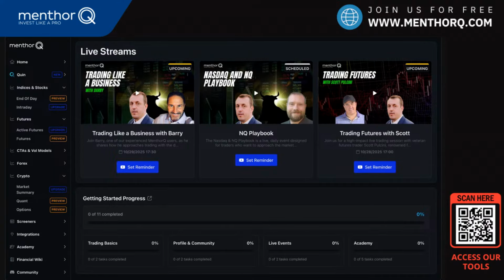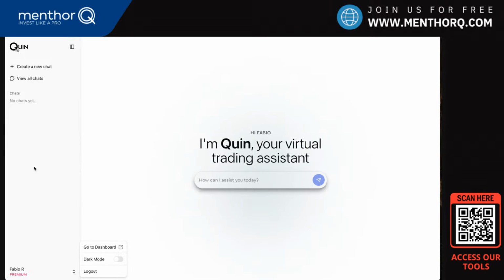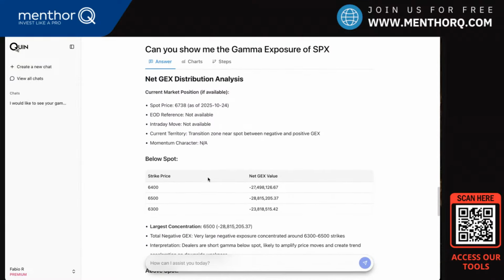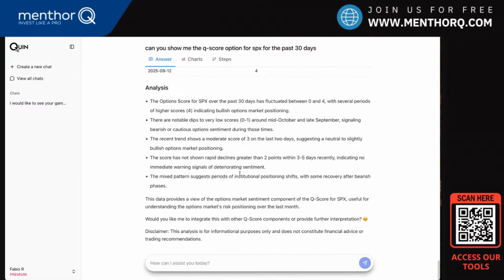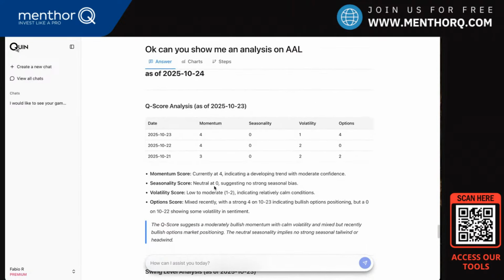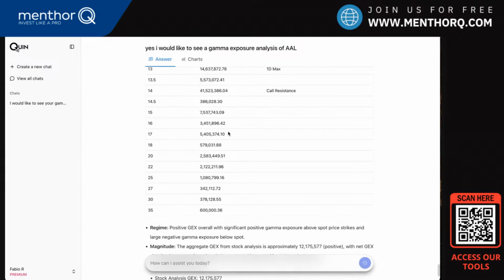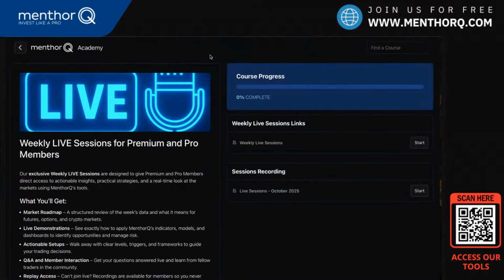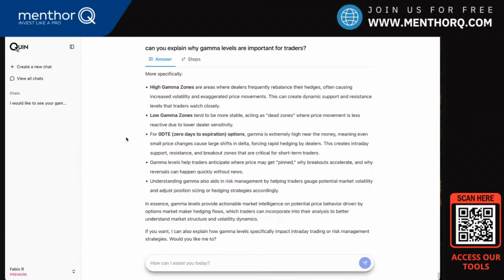QUIN: The New Way of Trading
QUIN represents the next evolution of MenthorQ’s mission to simplify complex quantitative information into clear, actionable intelligence.

Powered by advanced AI and MenthorQ’s proprietary quant models, QUIN delivers real-time insights, personalized analytics, and model-driven guidance — helping traders make smarter, faster, and more confident decisions.

During this session, we’ll unveil how QUIN integrates with the MenthorQ ecosystem, enhancing access to:

- AI-assisted market interpretation based on MenthorQ’s Gamma, Volatility, and Flow models.
- Personalized trading intelligence, tailored to your strategy and risk profile.
- Automated quant workflows that bridge human intuition with machine precision.

A preview of how QUIN will evolve into your personal Quant Assistant, capable of answering questions, interpreting charts, and suggesting trade setups based on real-time data.